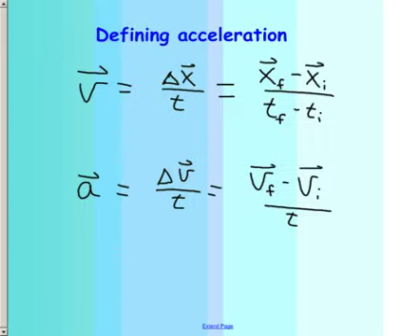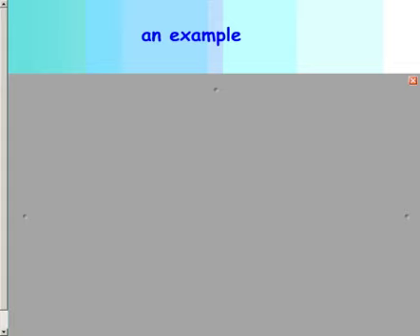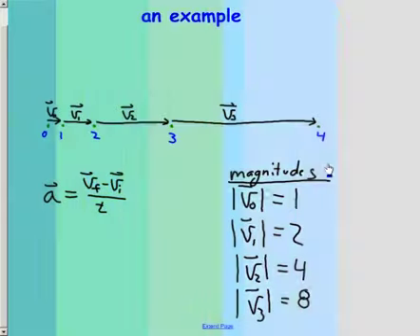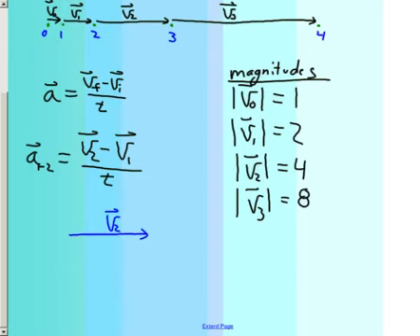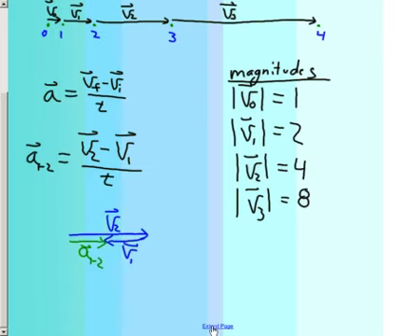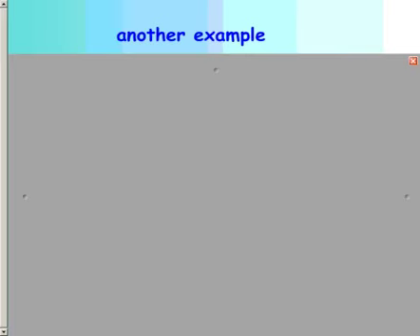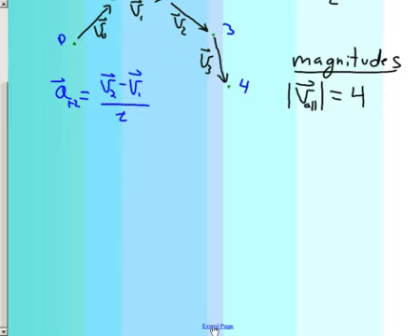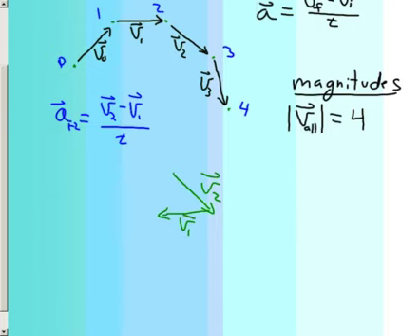7 Intro to circles